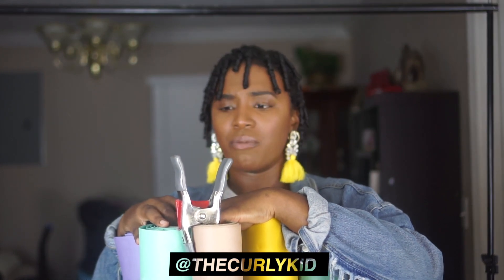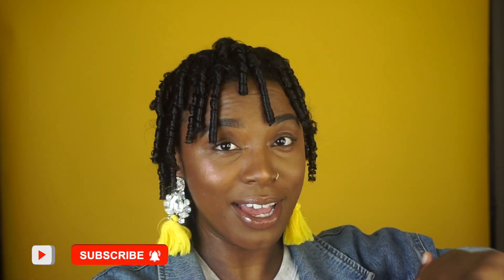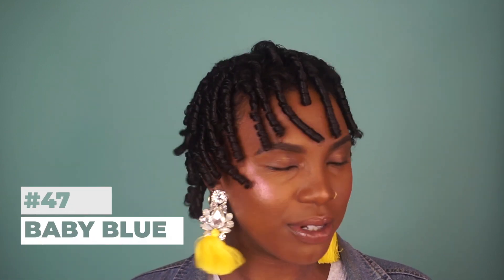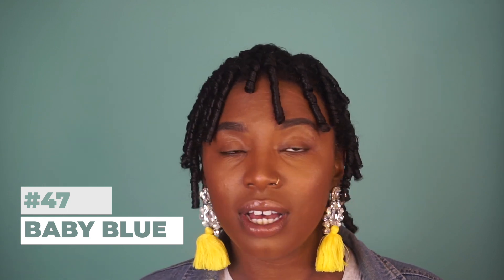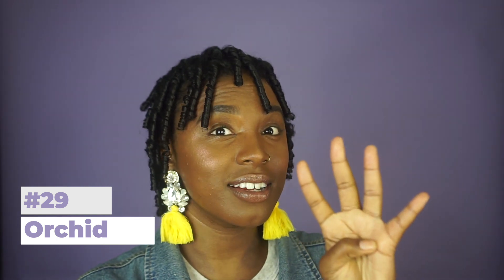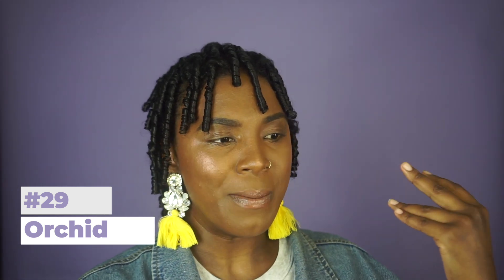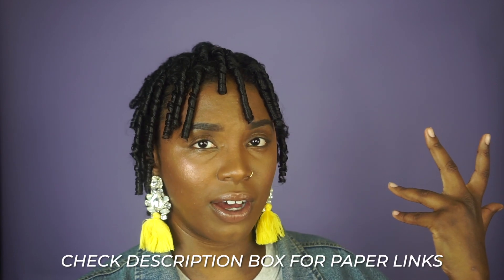SEAMLESS PAPER HAUL + Photos 2020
HEY HEY! I hope you enjoyed the video! Which ones were your favorite?!

*DETAILS BELOW*

All of the papers are (53 in x 36 ft)
Yellow Paper

Evergreen Paper